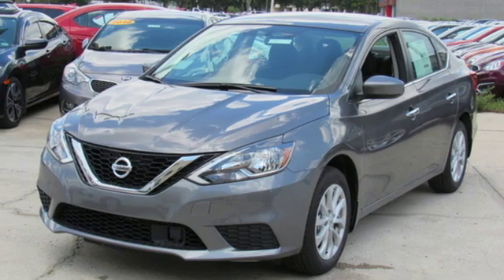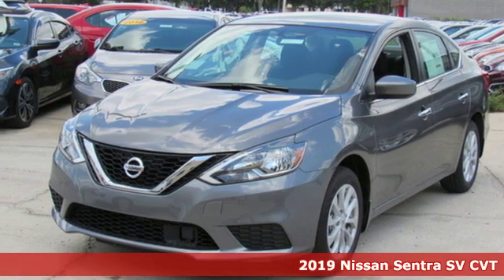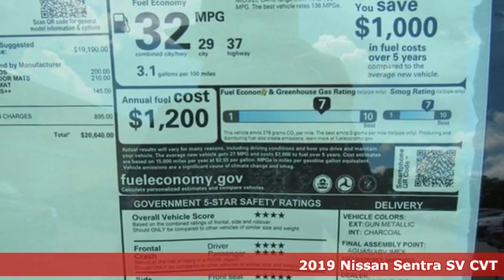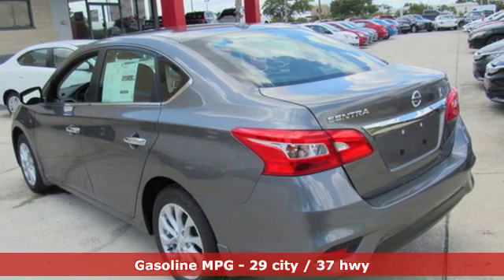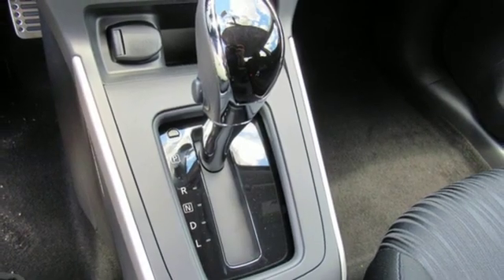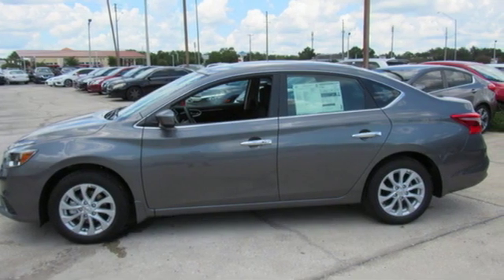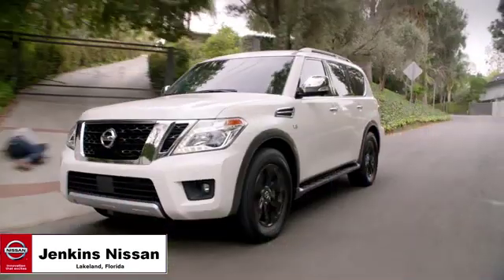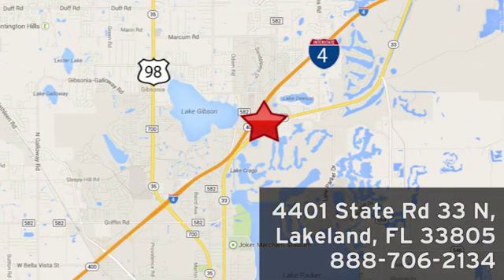New 2019 Nissan Sentra Lakeland FL Tampa, FL 19S165 - SOLD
Year: 2019
Make: Nissan
Model: Sentra
Trim: SV CVT
Engine: 110 L 4 Cyl. Cyl.
Color: Gun Metallic
Stock #: 19S165
VIN: 3N1AB7APXKY374209
New Arrival! -Great Gas Mileage- *Bluetooth* This 2019 Nissan Sentra SV is Gun Metallic. This Nissan Sentra SV comes with great features including: Bluetooth, Satellite Radio, Keyless Entry, Tire Pressure Monitors, Leather Steering Wheel, Cruise Control, Trunk Release Remote, Front Wheel Drive, Security System, and Traction Control . It is rated at 37.0 MPG on the highway which is fantastic! Buy with confidence knowing Jenkins Nissan has been exceeding customer expectations for many years and will always provide customers with a great value! Price excludes tax, tag, electronic filing fee, and $899 dealer services fee. Prices include all applicable rebates including dealer discounts and NMAC customer cash. Any prices quoted on approved credit only. Some offers may require financing with NMAC that may not be combined with other promotions(subject to credit approval) or forfeit any associated manufacturer incentives and up to $2,000 in dealer discounts. Vehicles must be in stock. Leases may vary. Out of State pricing may vary due to rebate variances. to view incentives by model. See dealer for details. While every reasonable effort is made to ensure the accuracy of this information, we are not responsible for any errors or omissions contained on these pages. In order to receive the internet price, you must either present a copy of this page’s internet price, or you must specifically mention the internet price to the dealership and have the same referenced in your contract at the time purchase. Current pricing valid through 06.30.19.

Address:
401 State Rd 33 N